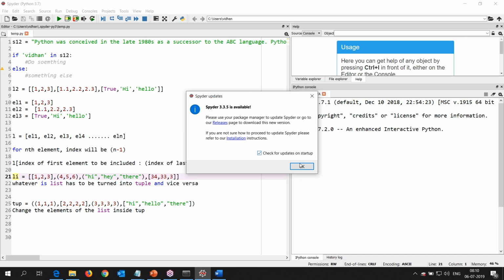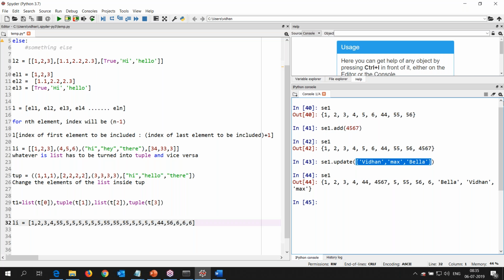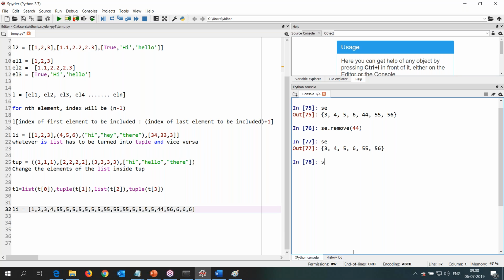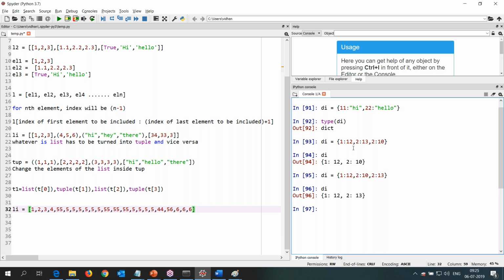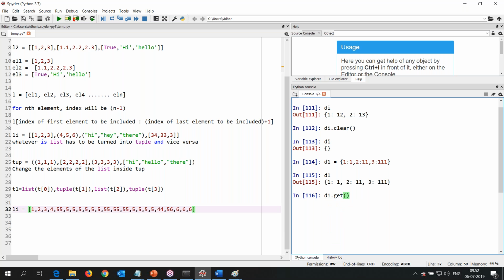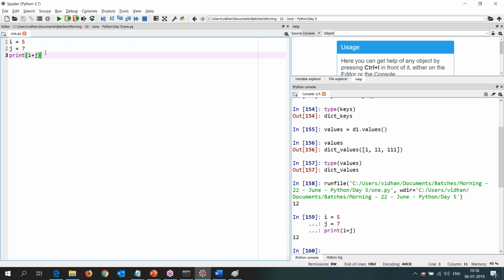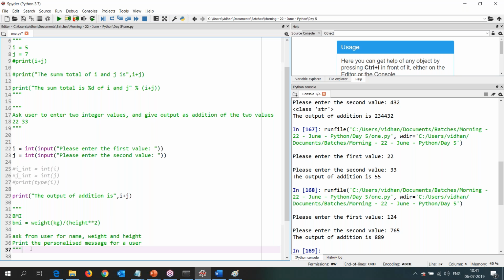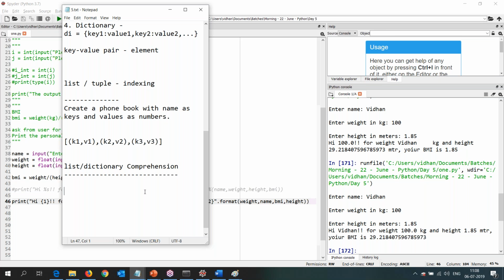PYTHON CLASS 5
# TABLUEA
# SQL
# PLSQL
POWER BI
# AZURE
# PYTHON# TABLUEA
# SQL
# PLSQL
POWER BI
# AZURE
# PYTHON